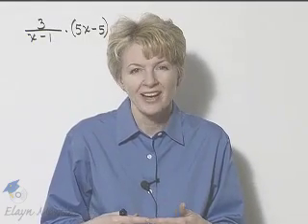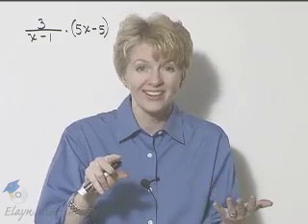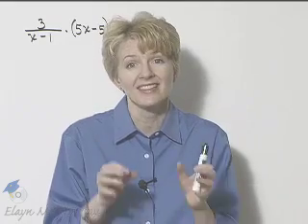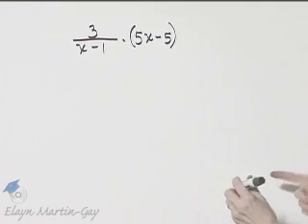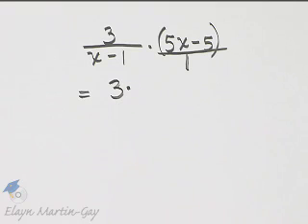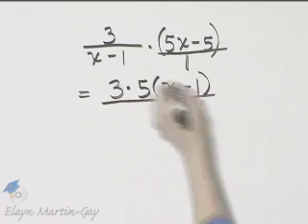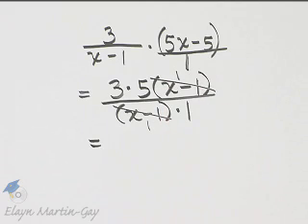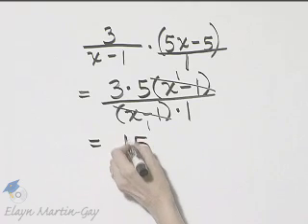Beginning and Intermediate Algebra Ch 7 Ex 9